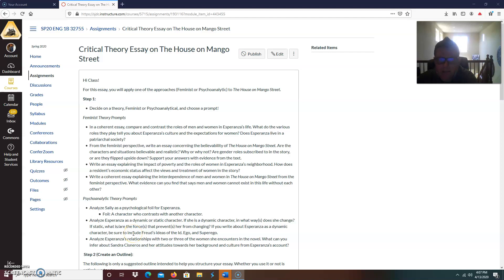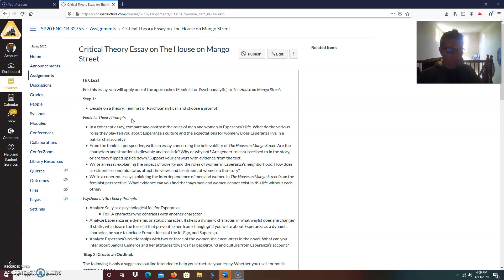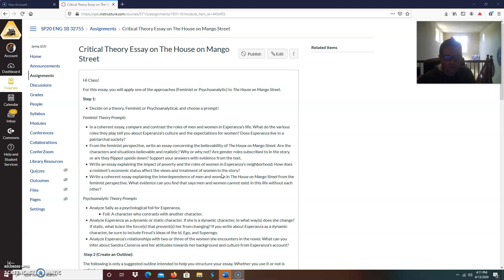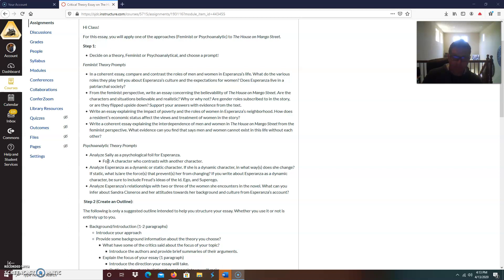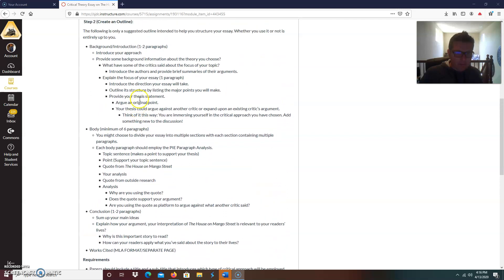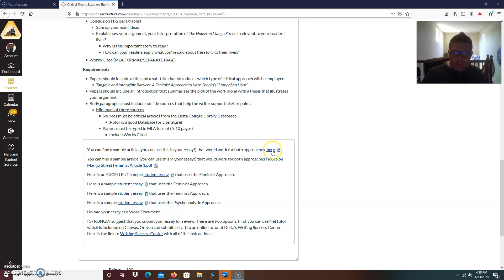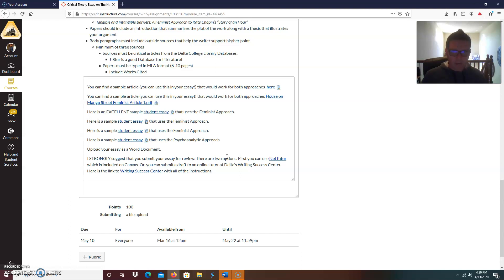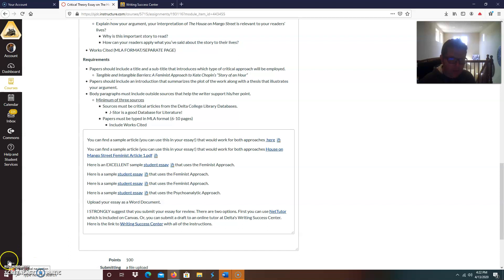English 1B Critical Approach Prompt Breakdown